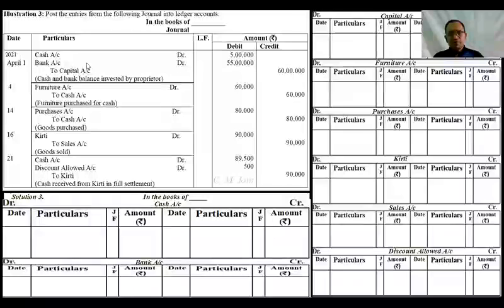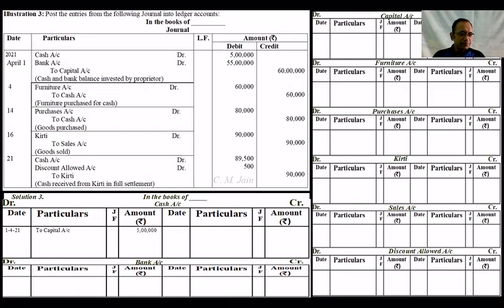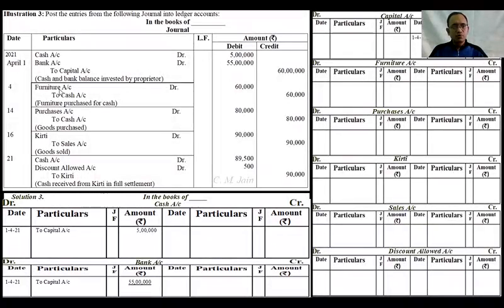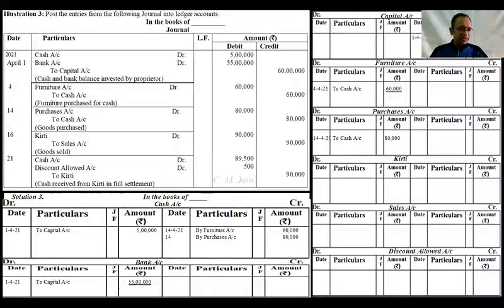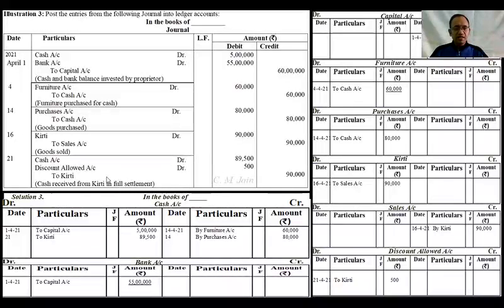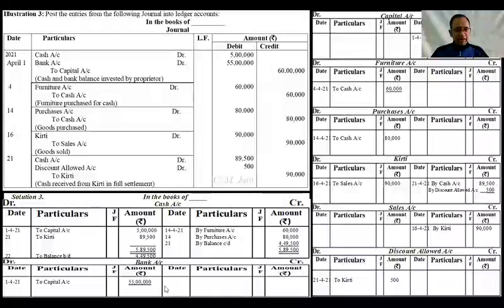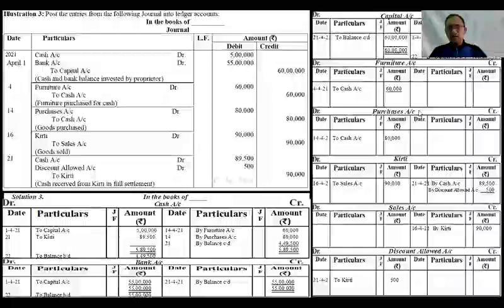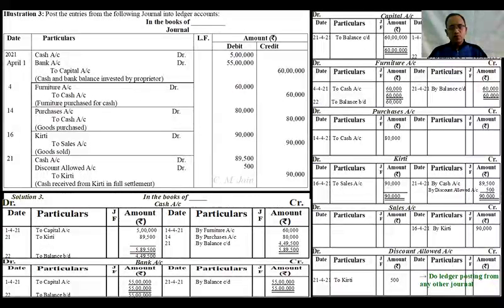29 Ledger Posting from Journal